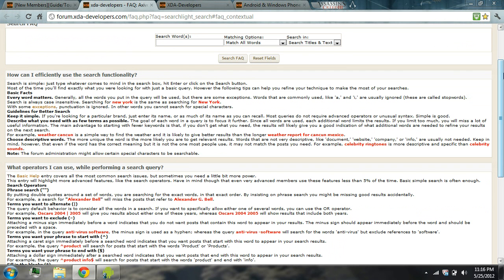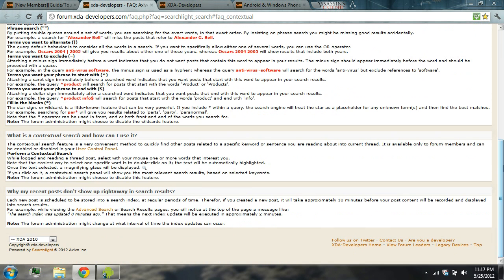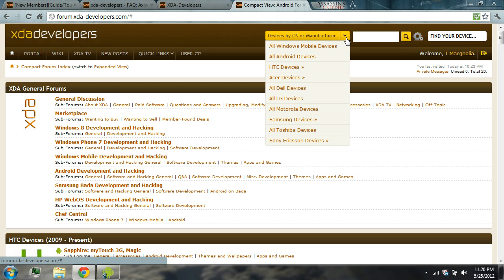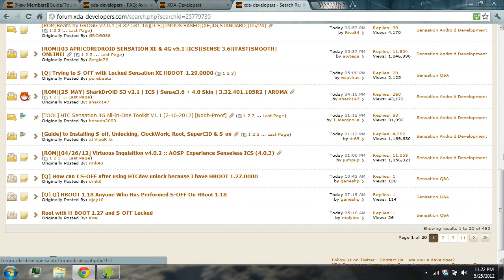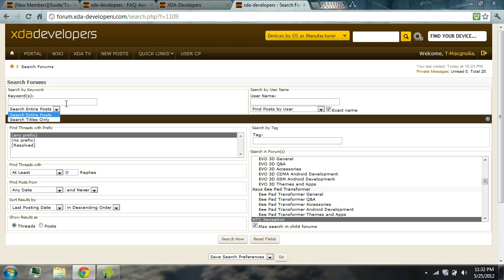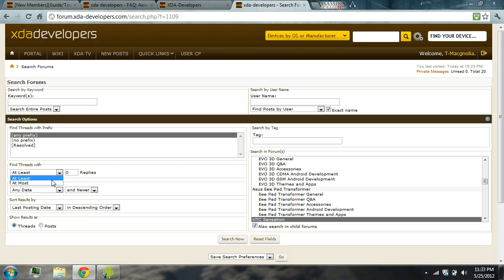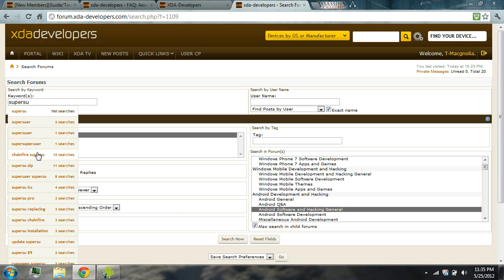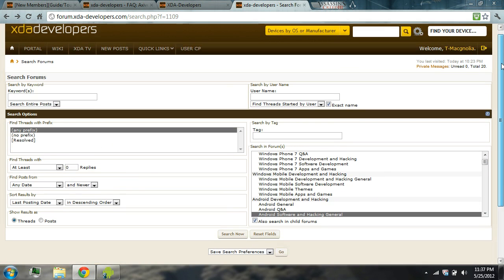XDA Search.wmv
This is a video to help new and old XDA members to get more familiar with the search function on XDA. Sorry for the audio in the second half of the video. I was using my HTC Sensation as a wireless microphone by using the DroidCam app.